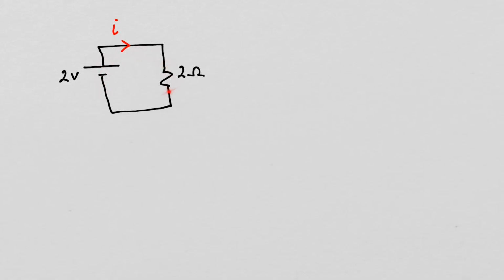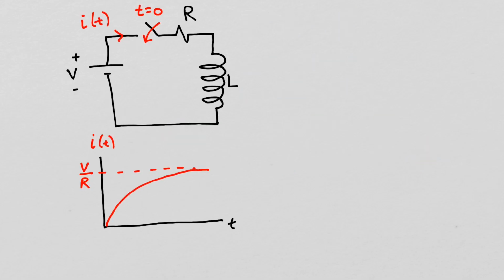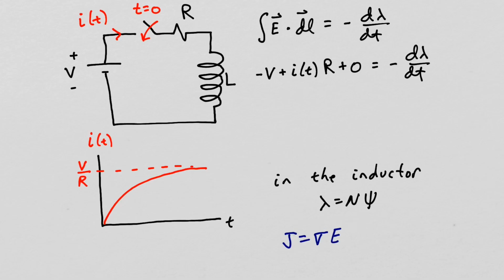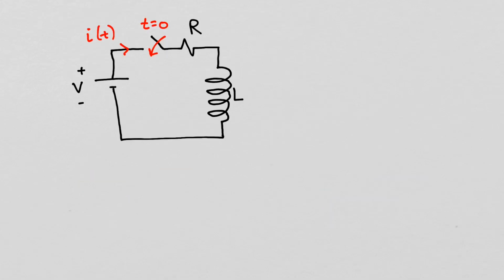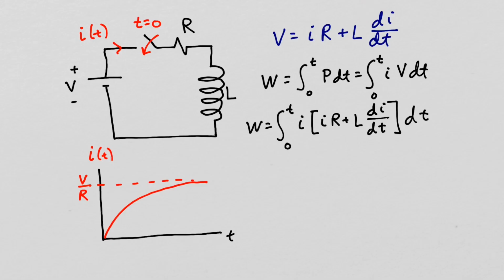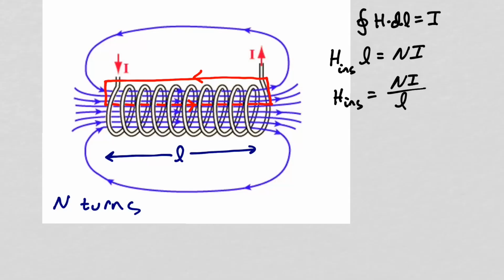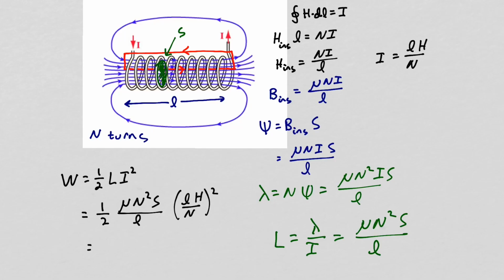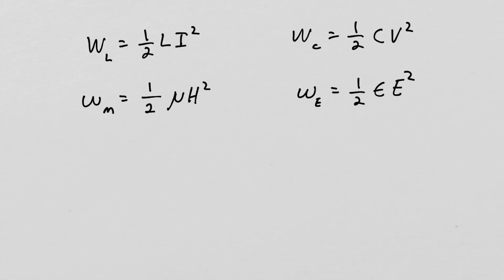Electromagnetics | 11-7: Faraday's Law, Inductance, & Energy | Purdue University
"Dive into the interesting world of electromagnetics with Purdue University Professor Michael Melloch. This lecture focuses on the application of Faraday's Law to circuit analysis. Faraday's law of induction, which describes the inducement of voltage due to a changing magnetic field, is the center of attention. Several examples are provided to illustrate the use of this law in circuits. Dr. Melloch first presents a simple circuit with a power supply and a resistor. The second example features a more complicated circuit incorporating a power supply, a resistor, and an inductor that is switched on at T=0. Join as he meticulously solves for the circuit's current and proceeds to calculate the energy transferred to the inductor. The lecture concludes with a detailed analysis of the energy density in magnetic fields, followed by a comparison with the energy density in electrical fields. A part of ""Electromagnetics"" course from Purdue University Online.